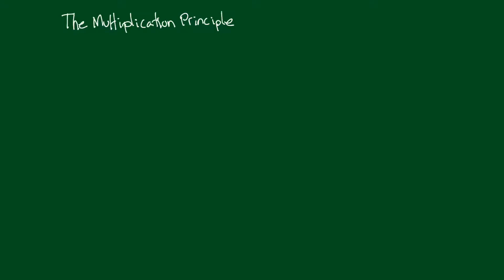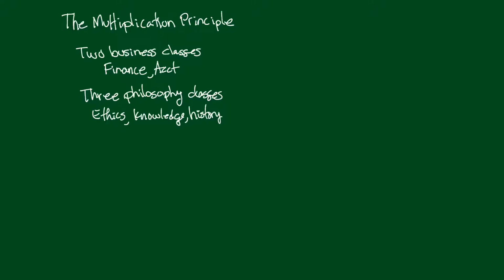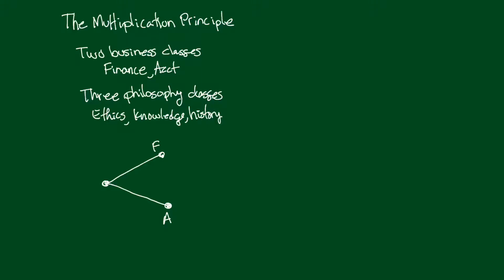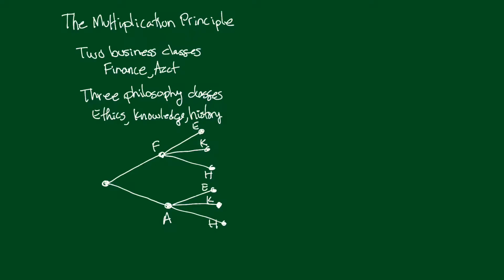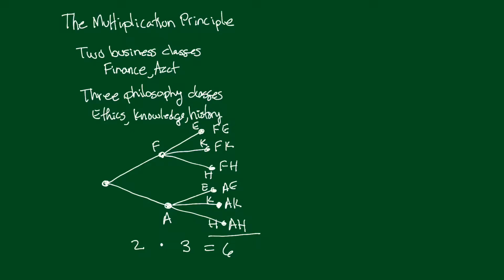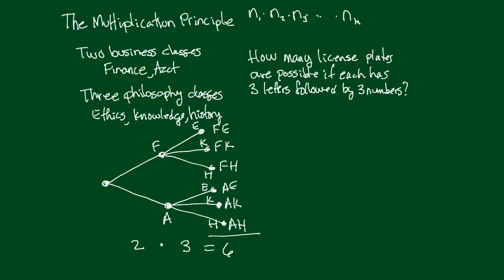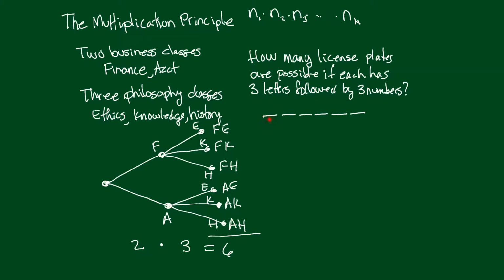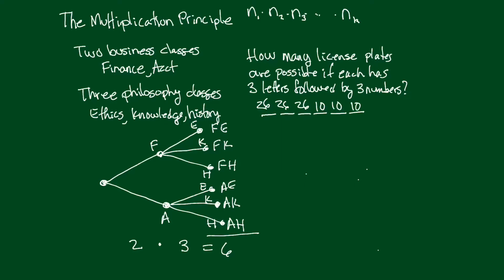Section 5.4 - The Multiplication Principle